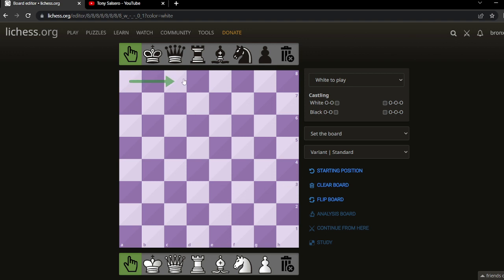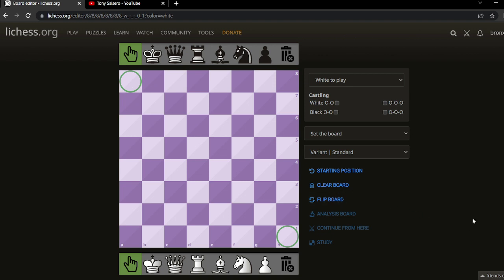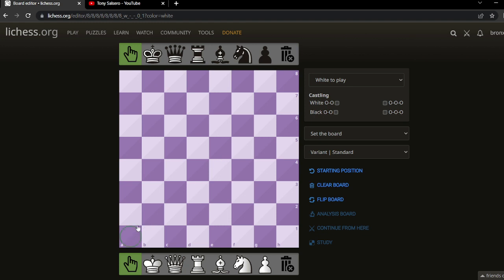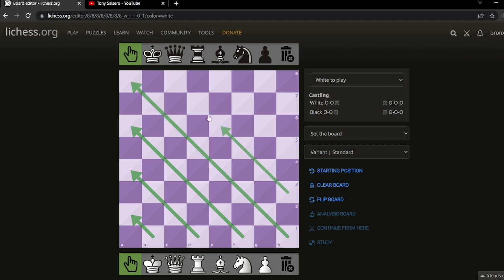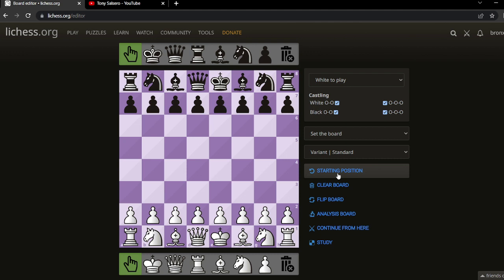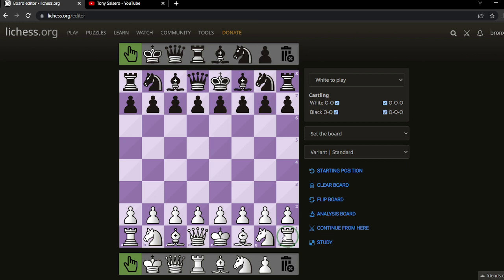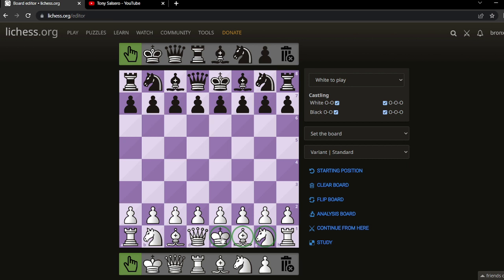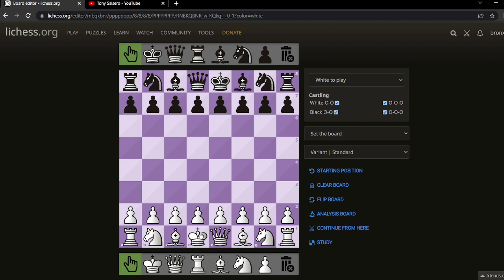The Chessboard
This video will give you a better understanding of how to visualize and setup a chessboard "correctly".